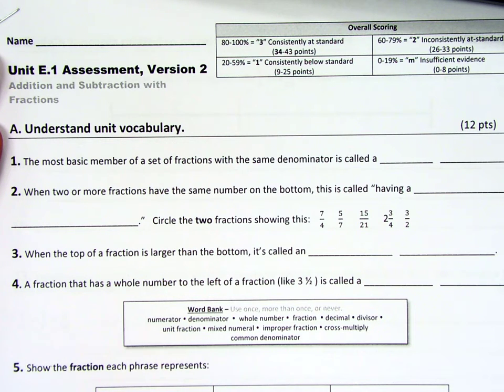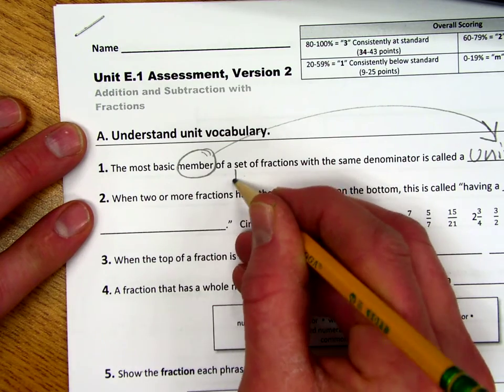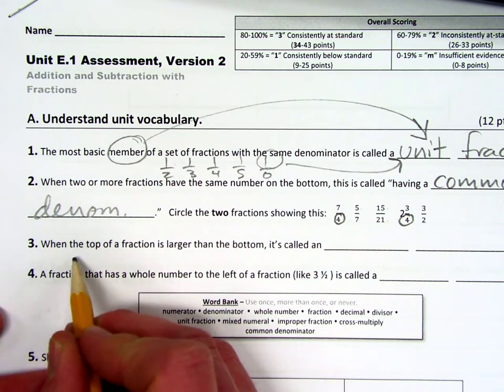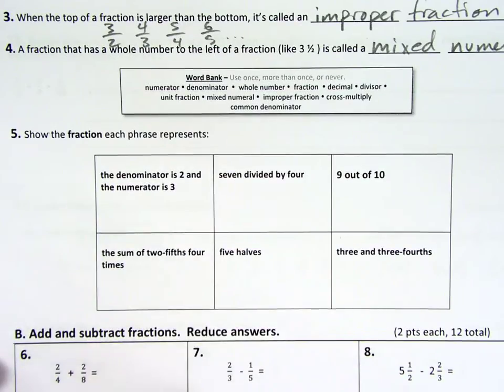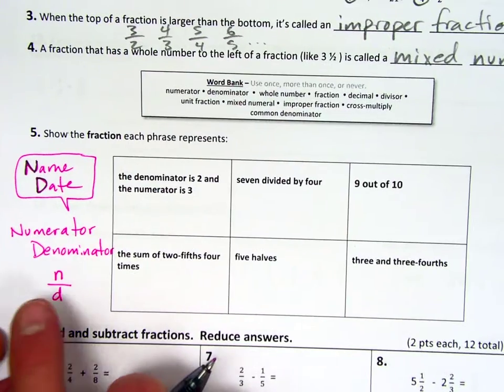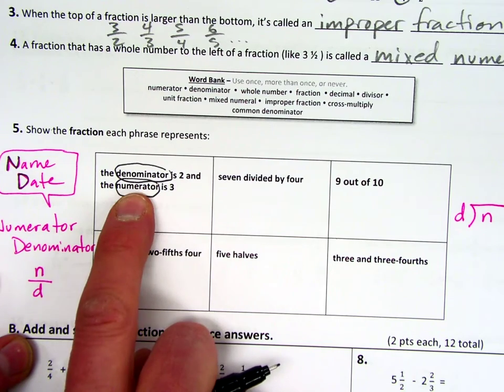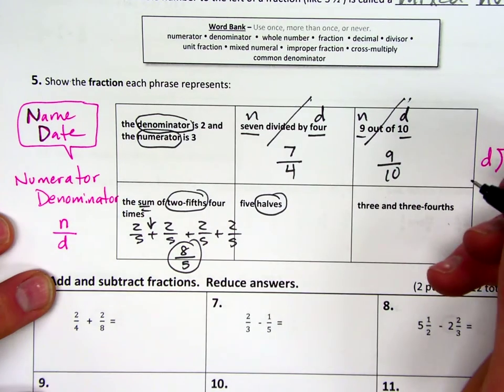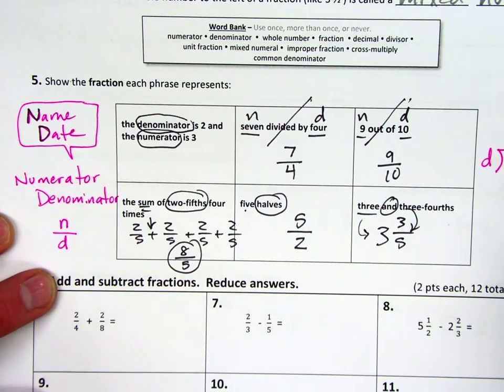V2 Section A